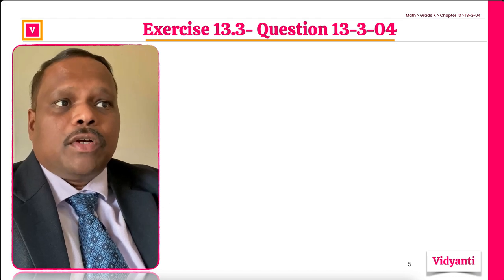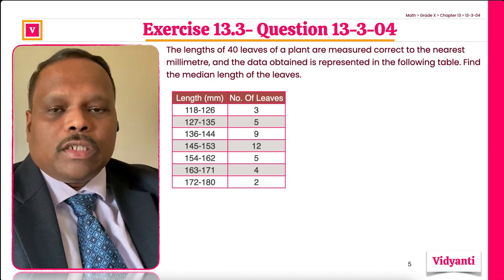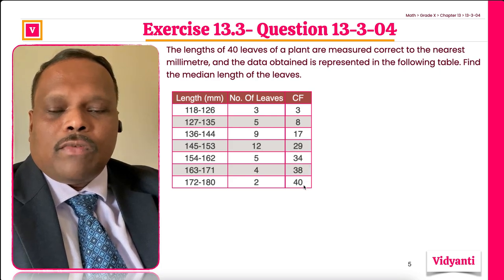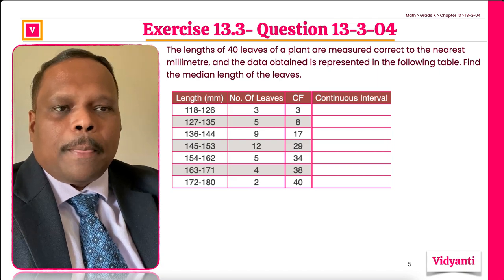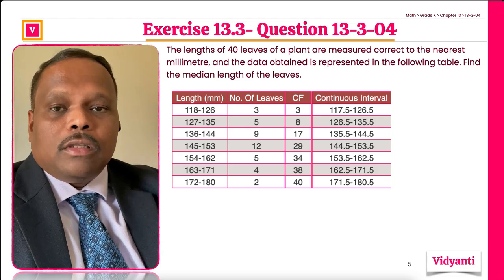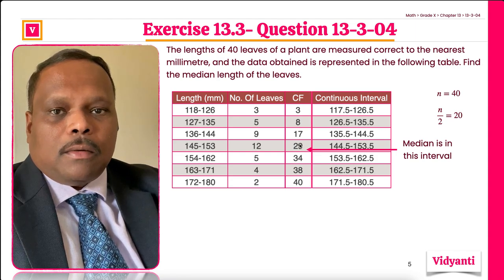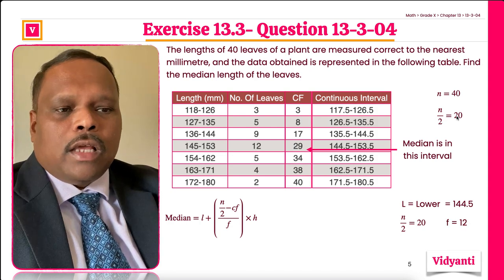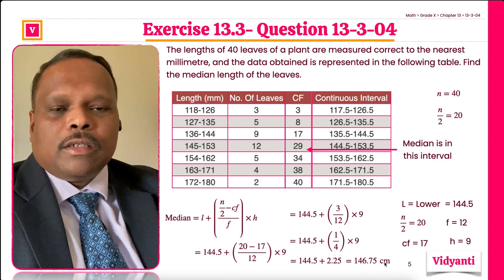Question 13-3-04 Grade X Math Exercise 13.3 The lengths of 40 leaves of a plant are measured correct